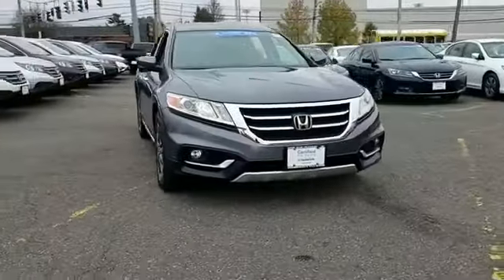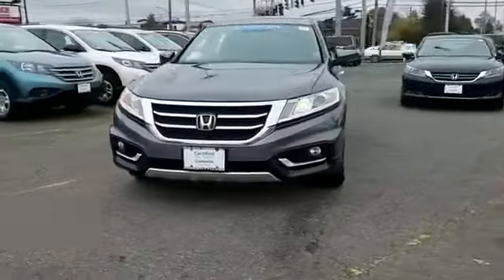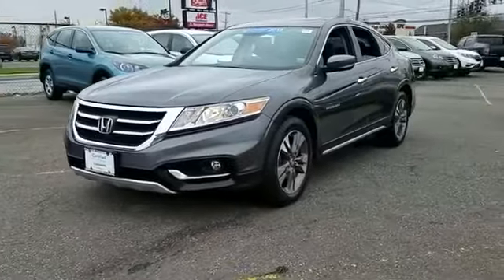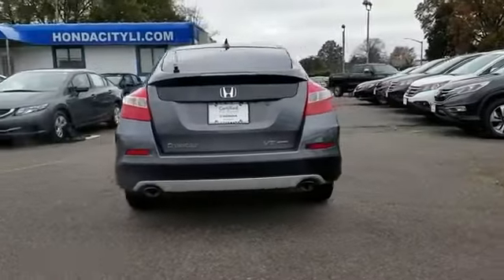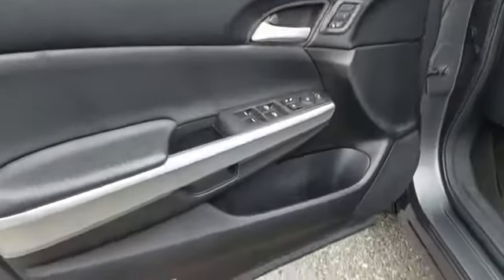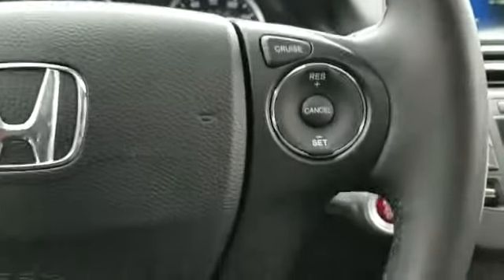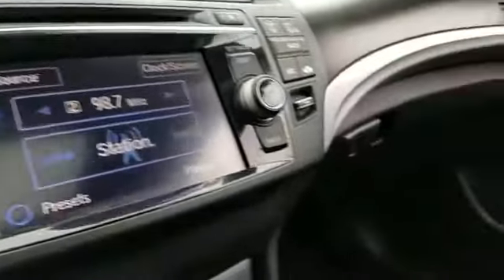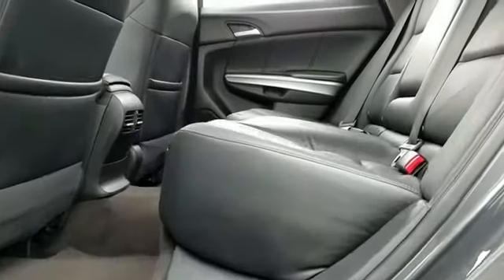2013 Honda Crosstour EX-L Levittown, Farmingdale, Bethpage, Wantagh, Massapequa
2013 Honda Crosstour EX-L Levittown, Farmingdale, Bethpage, Wantagh, Massapequa Honda Certified, ONLY 36,613 Miles! PRICED TO MOVE $700 below Kelley Blue Book! Heated Leather Seats, Sunroof, Satellite Radio, iPod/MP3 Input, Bluetooth, Premium Sound System, 4x4, Alloy Wheels, Back-Up Camera, Rear Air READ MORE! KEY FEATURES INCLUDE: Leather Seats, Sunroof, 4x4, Rear Air, Heated Driver Seat, Back-Up Camera, Premium Sound System, Satellite Radio, iPod/MP3 Input, Bluetooth, Aluminum Wheels, Dual Zone A/C, Heated Seats, Heated Leather Seats. MP3 Player, Privacy Glass, Keyless Entry, Steering Wheel Controls, Child Safety Locks. Honda EX-L with Polished Metal Metallic exterior and Black interior features a V6 Cylinder Engine with 271 HP at 6200 RPM*. EXPERTS REPORT: "The 2013 Honda Crosstour provides more versatility and utility than a midsize sedan." -Edmunds.com. EXCELLENT VALUE: This Crosstour is priced $700 below Kelley Blue Book. SHOP WITH CONFIDENCE: Balance of original 7-year/100,000-Mile Powertrain Warranty, Additional 1-year/12,000-mile Non-Powertrain Warranty, 182-Point Inspection and Reconditioning, Vehicle History Report, NO Deductible, 24 Hour Roadside Assistance includes, towing, lock-out assistance, tire change and fuel delivery, SiriusXM free three-month trial period on eligible factory equipped vehicles WHY BUY FROM US: Honda City of Levittown, NY - Long Island's "Smart" Dealer! You can also visit our showroom at 3853 Hempstead Turnpike, Levittown, NY 11756 and browse our huge inventory of new and used automobiles. Drive Honda City Smart! Pricing analysis performed on 11/13/2017. Horsepower calculations based on trim engine configuration. Please confirm the accuracy of the included equipment by calling us prior to purchase.